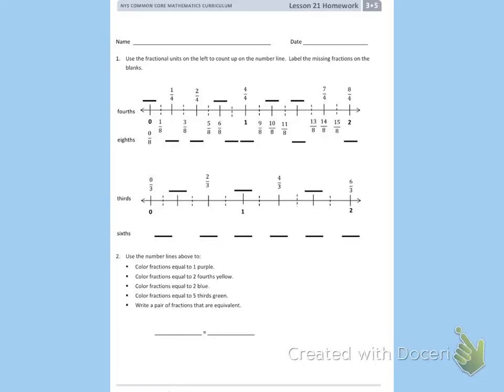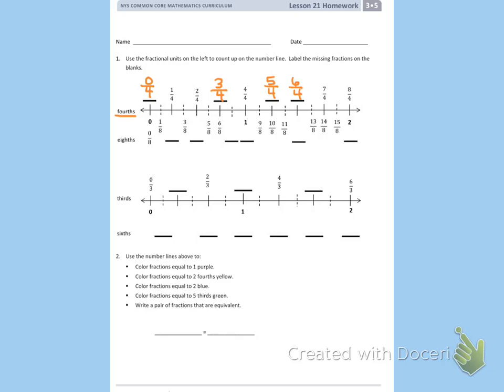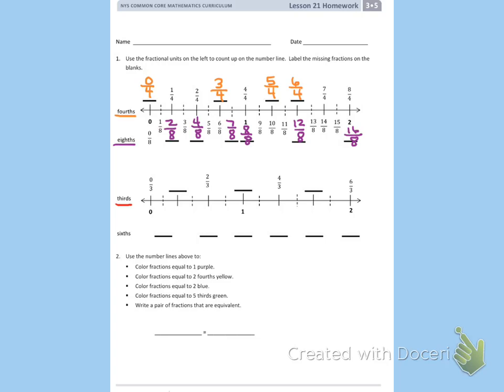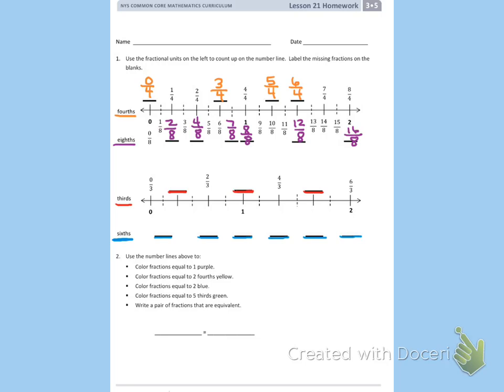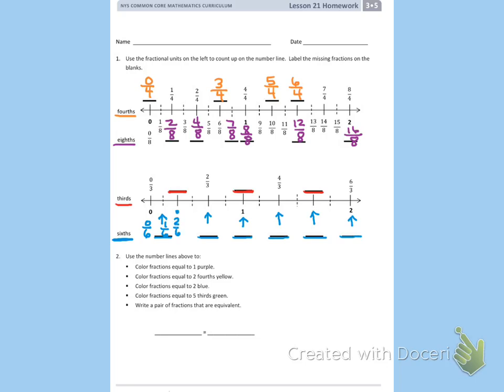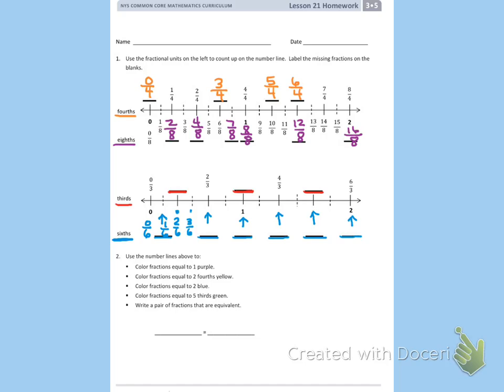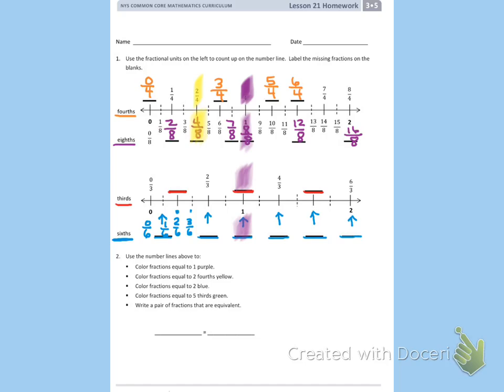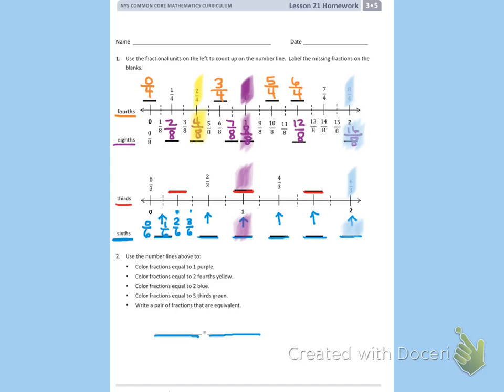GR3 M5 L21 Pg1